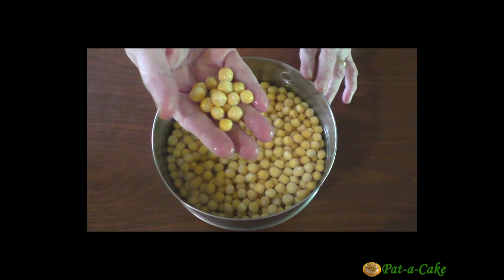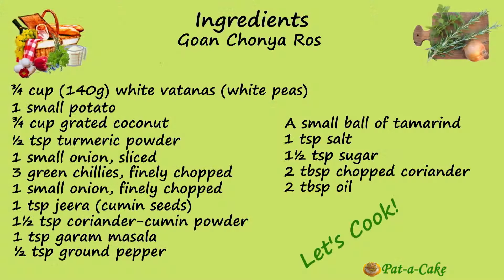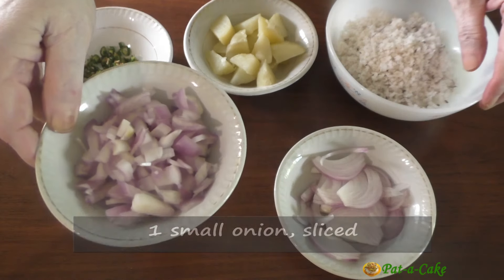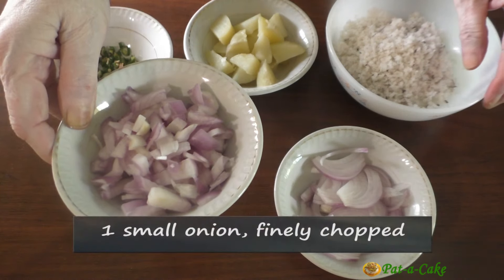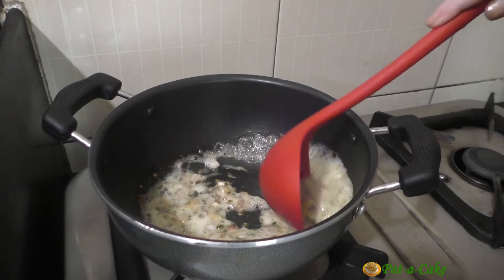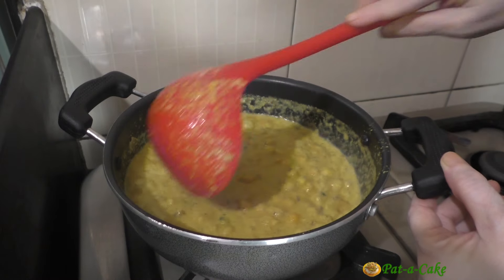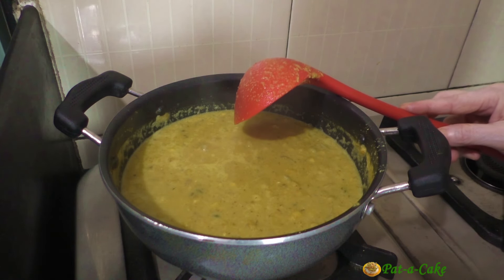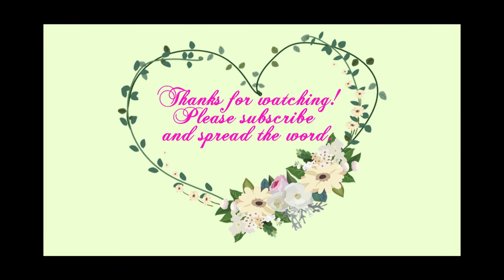Goan Chonya Ros Recipe / Goan Chana Ross / White Peas / Vatana Curry Recipe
Chonya Ros Recipe - Goan Vegetarian Vatana Curry Recipe - Goan Chana  White Peas Curry -
The delicious Goan chonya ros is a simple recipe, an easy to make dish. This super-tasty dish is popularly served at breakfast time in restaurants across Goa.

Violinist: Helga V.
Original Music Composer: Frank Fernand
Song, lyrics: C. Alvares
Konkani Movie: Amchem Noxib